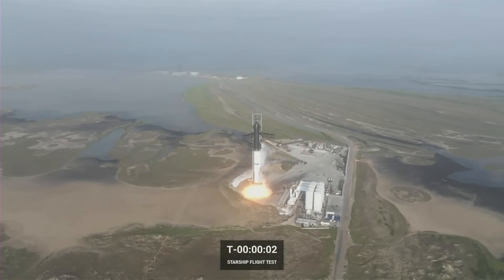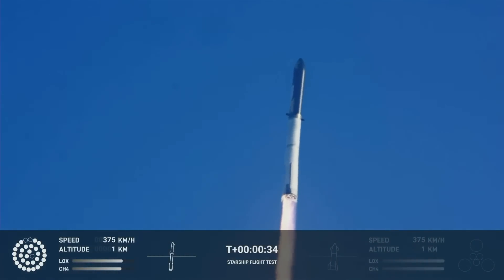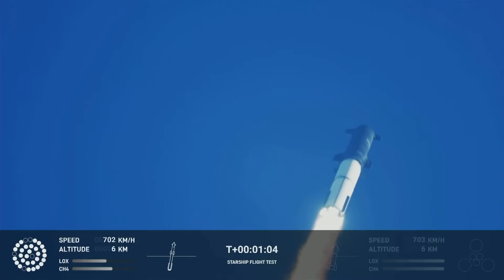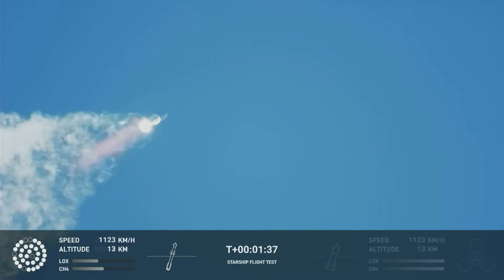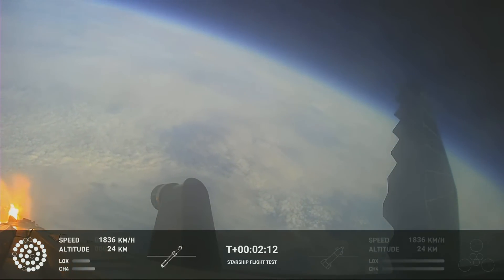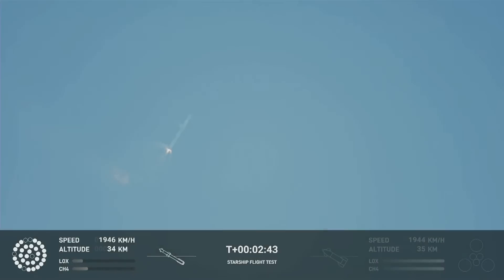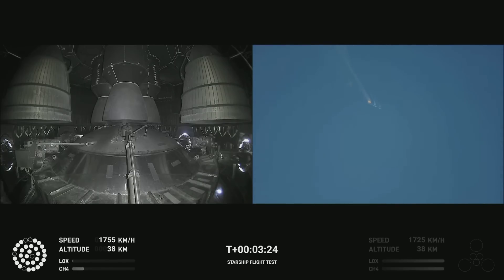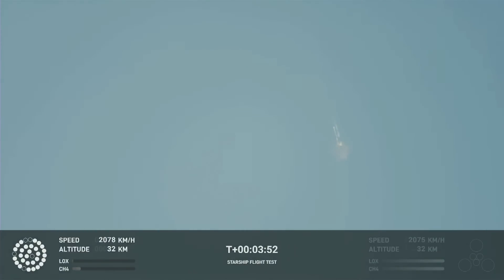Elon Musk's SpaceX Starship Clears the launchpad and explodes a few minutes later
SpaceX’s massive Starship rocket appeared to explode in the sky several minutes after lifting off from its facility in Texas. The company suggested on a livestream Thursday of the flight that the attempt may still provide valuable information and that simply blasting off could be considered a success.